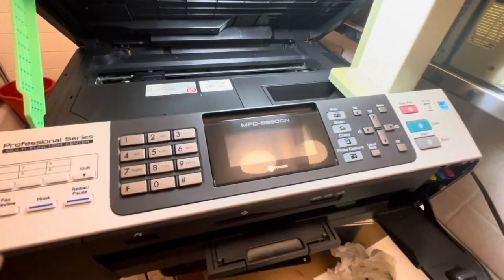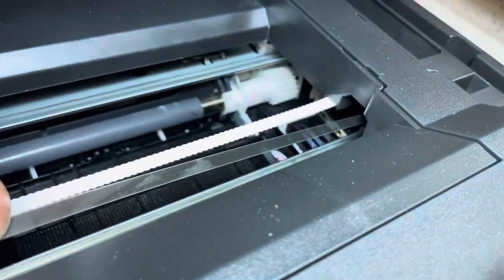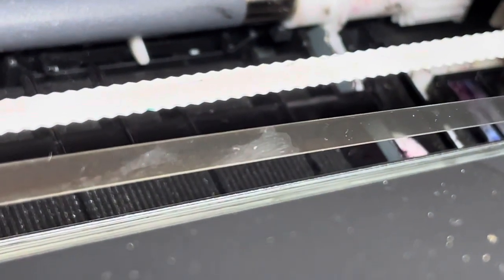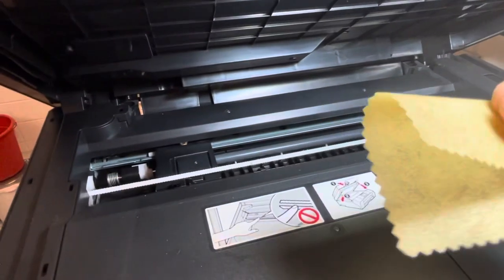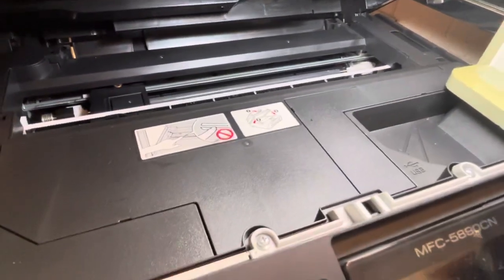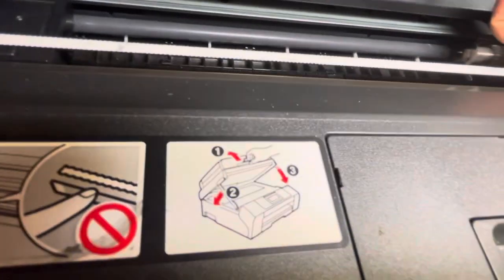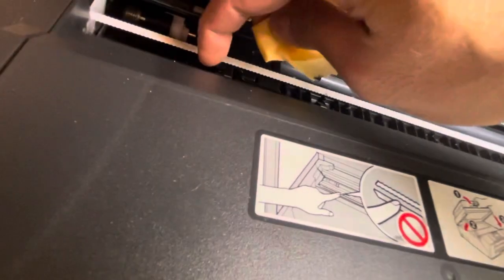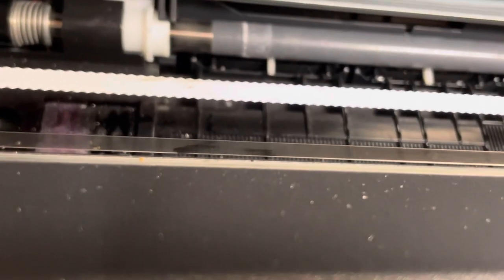How to clean brother printer encoding film strip ( to fix blurred printing )